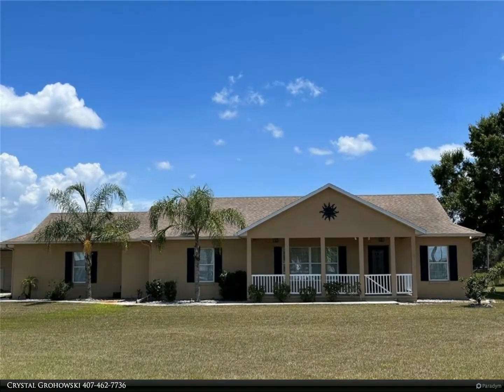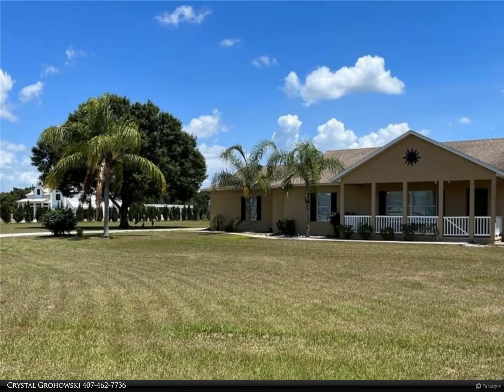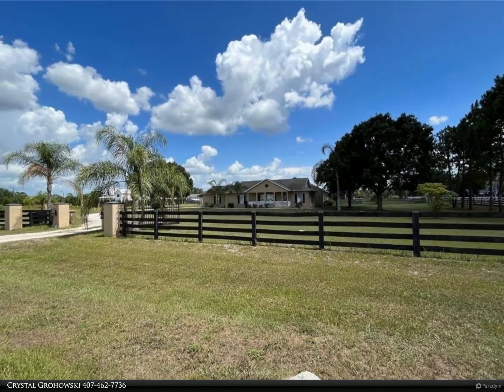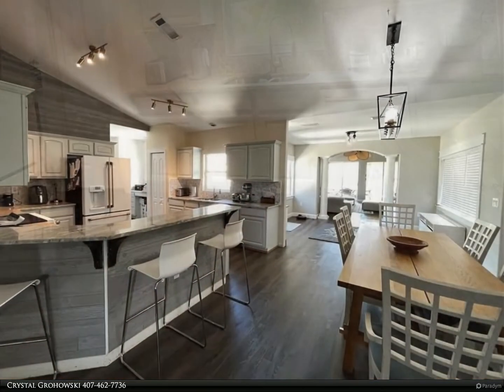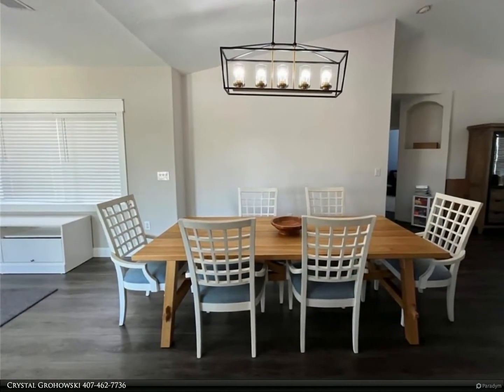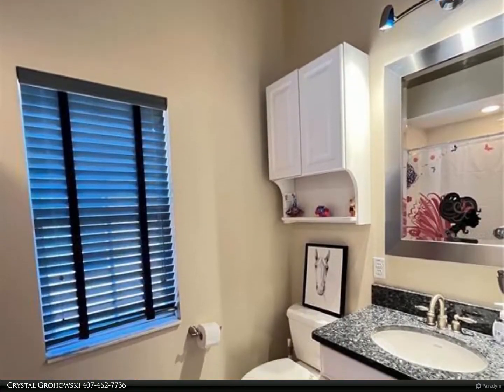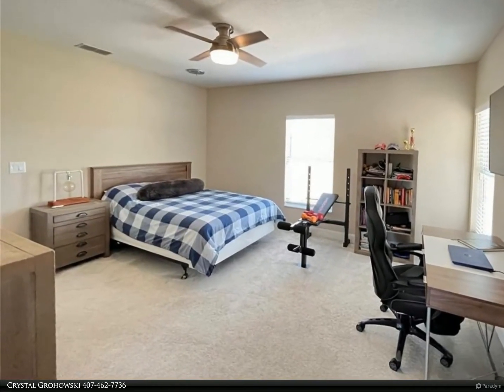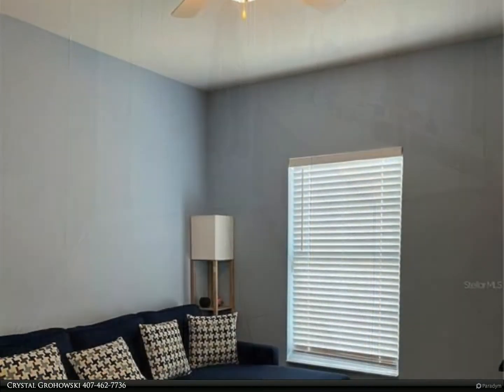Berkshire Hathaway HomeServices Florida Realty - 5620 RON RD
Professional Photos Coming Soon. Rare find of 3 acres, in the highly sought after Sunbridge corridor of Saint Cloud! This Ranch style home sits on a corner lot with 3 cleared and fenced acres zoned agriculture. Enjoy country living while being just a few minutes to the heart of Lake Nona! This home provides you 6 bedrooms and 4.5 baths, a wonderful open concept and a unique split layout. Owners suite is spacious with slider access to the porch and the en-suite features a large walk in shower. Your dual vanities offer bowl top sinks and you have a nice walk in closet. You will love the vaulted ceilings and natural light this home provides. The owner has installed new carpeting and new luxury vinyl plank flooring. The home has also been recently painted on the interior. 3 of the secondary rooms provide en-suites and are very large for lounge space. The family room has easy access to the covered back porch which leads the open concept pool. Your kitchen is updated with modern style appliances and has easy access to the dining room and living room which is great for entertaining. This home also provides you a true Mud Room entry, great space to drop your bags and shoes as you come home. Inside mechanical room to keep your important equipment safe. There is a new tankless hot water heater and the owner has installed a new septic drain field. This has been a hot summer... cool off in your salt water pool with sun shelf! The pool features dual bubblers and LED lighting. This property has a small barn that can home a goat or two, some chickens or small farm animals (per county allowance). Need storage space, take delight in the 30x30 detached garage/workshop that also provides carport space. You have ample space for RV parking, boat parking as well. Saint Cloud is one of the top locations in Central Florida to move to. You are less than a 15 minute drive into Lake Nona, Less than 25 minutes to Orlando International Airport, the 528 and the 417. Easy drive to the Florida Turnpike and Hwy 192 and Boggy Creek Rd. Properties like this do not come along every day, take advantage of rates before they go up and enjoy fun in the sun in a great community!

Crystal Grohowski
Berkshire Hathaway HomeServices Florida Realty